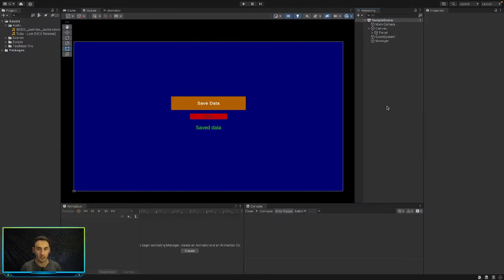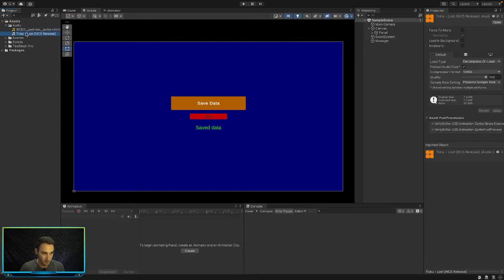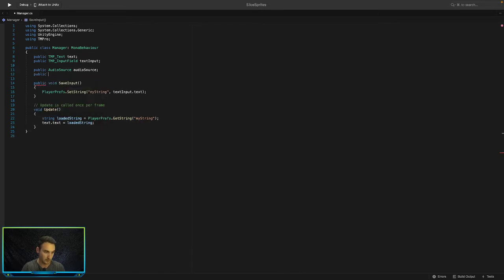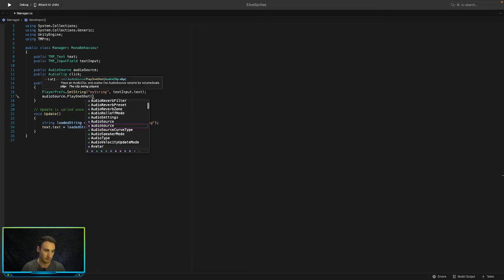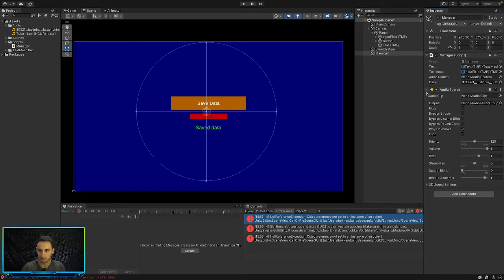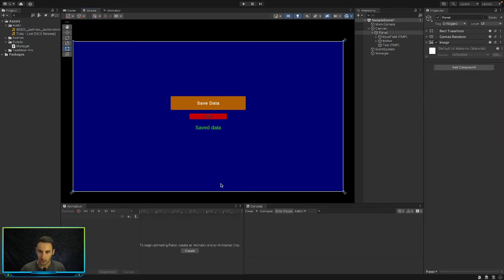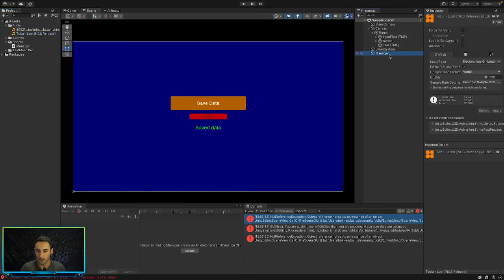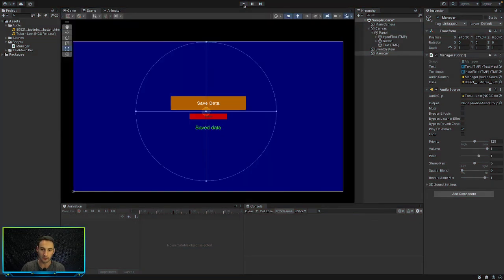How to play sound during your game in unity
Learn how to play two types of audio in your unity game in this video.